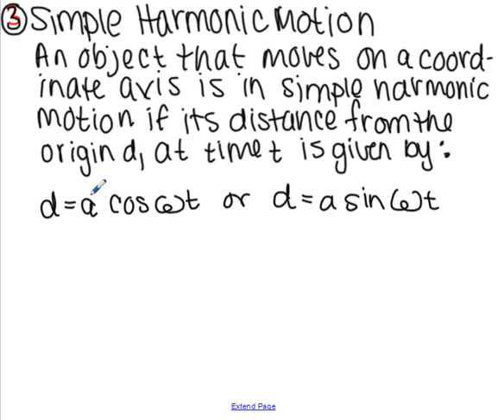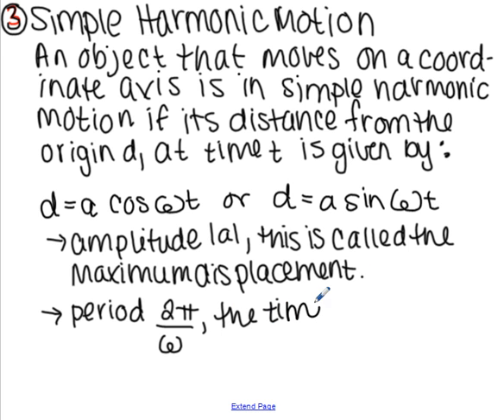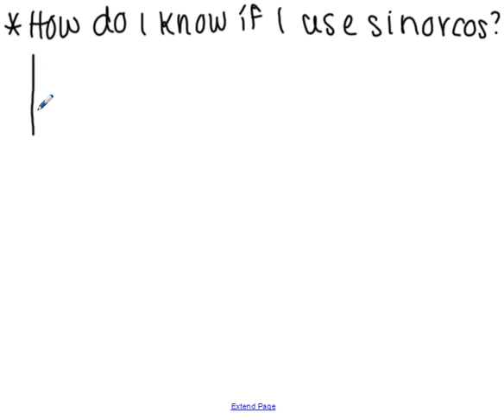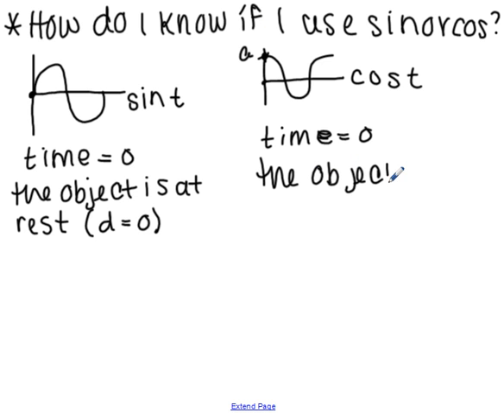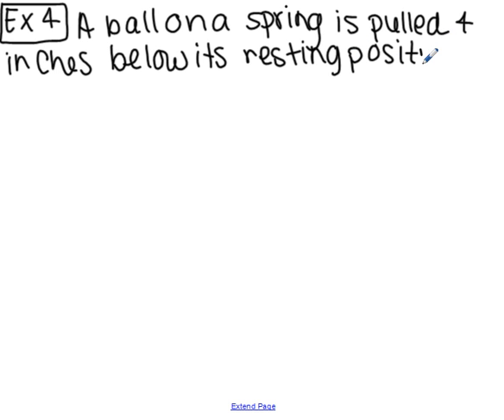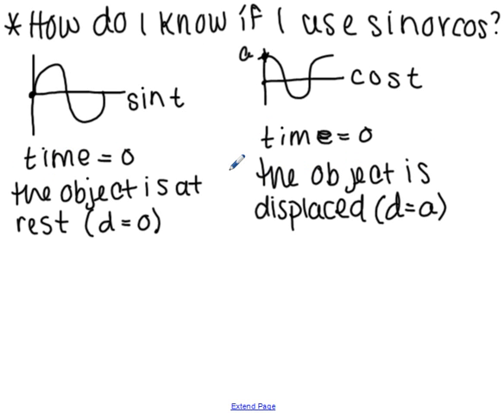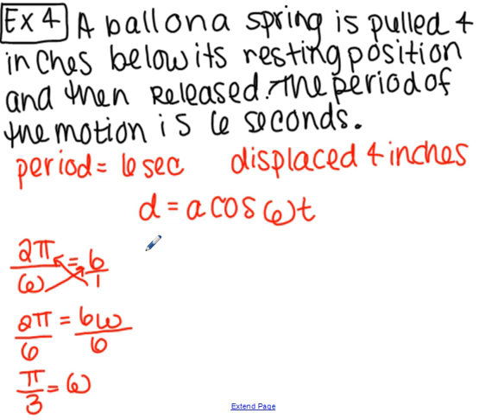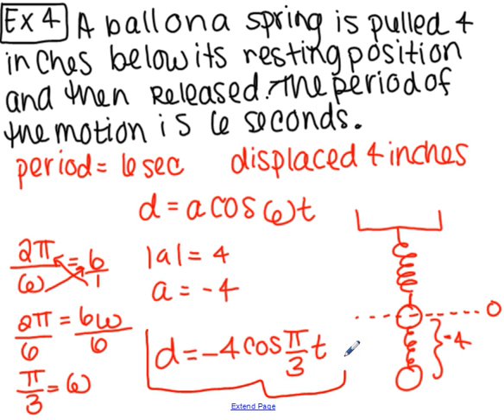Basic Simple Harmonic Motion